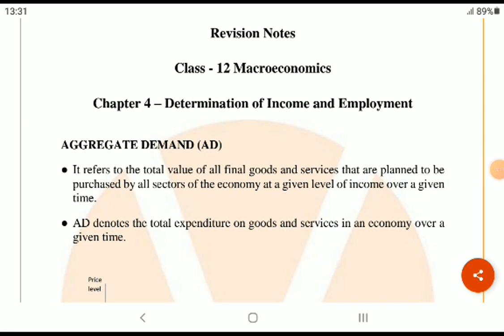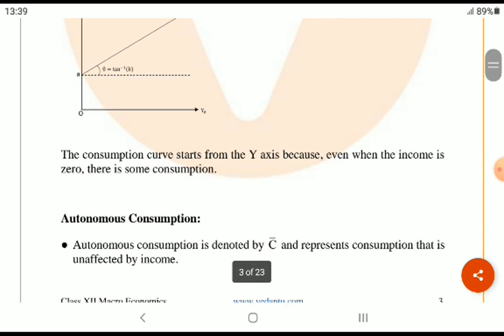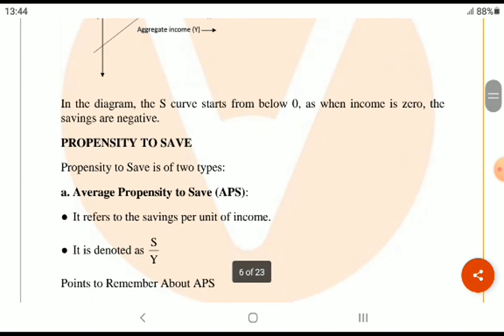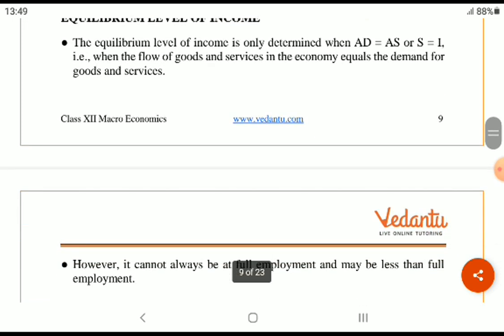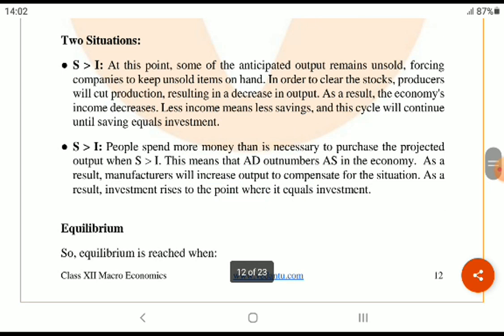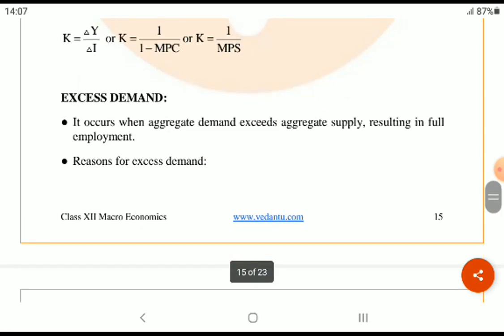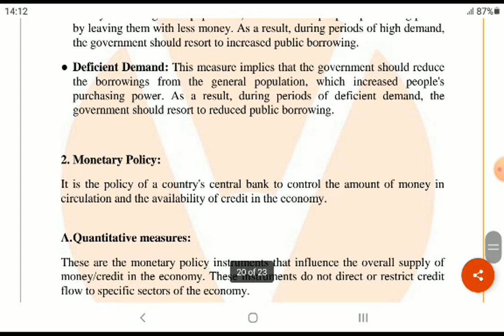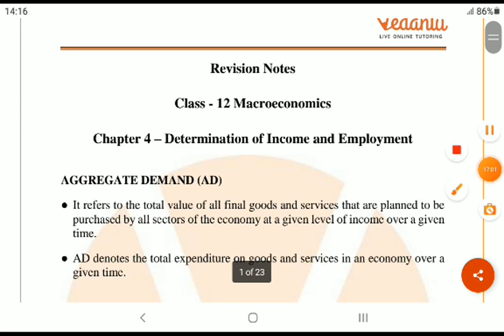CBSE CLASS 12TH MACROECONOMICS CHAPTER-4 DETERMINATION OF INCOME AND EMPLOYMENT REVISION NOTES